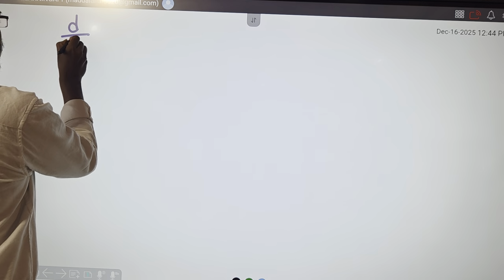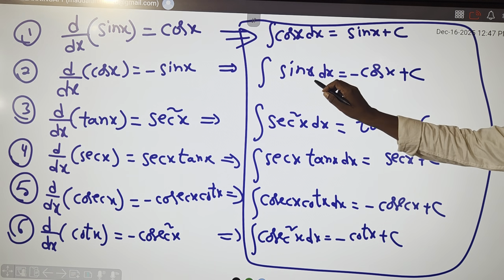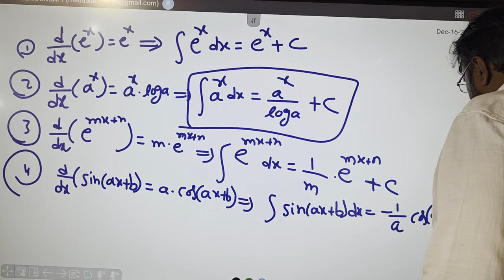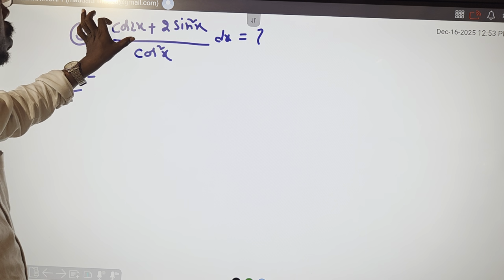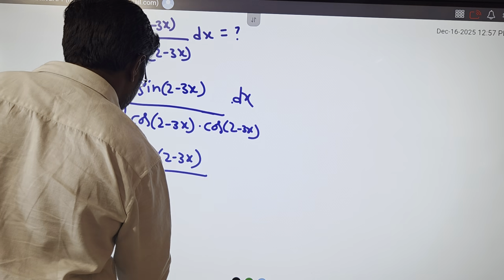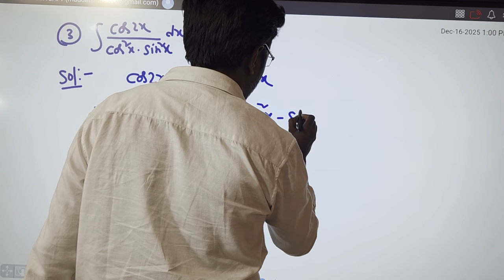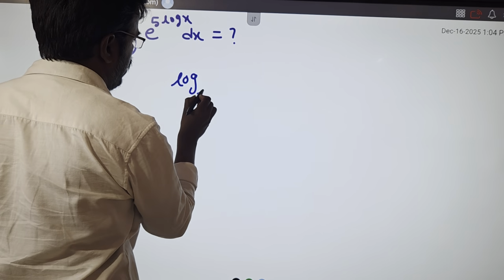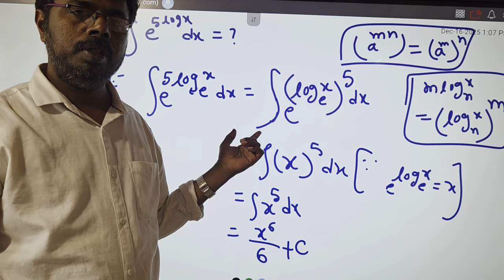cbse class 12 maths integration /english medium